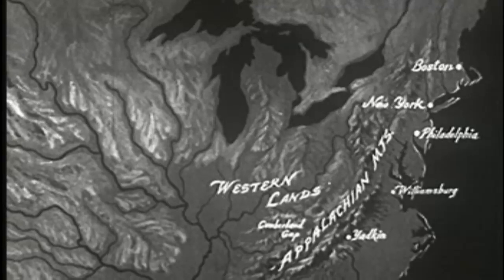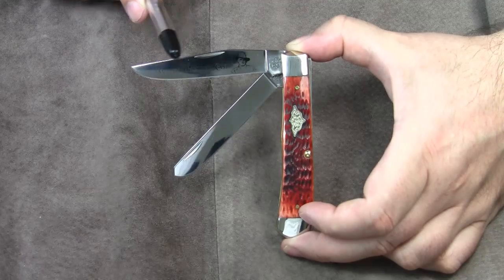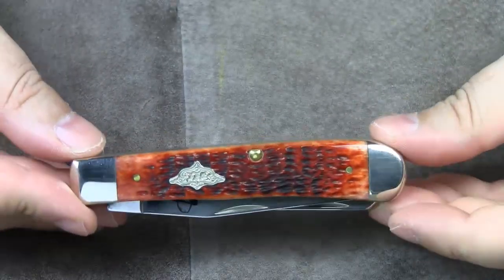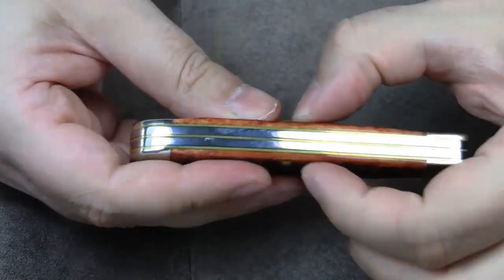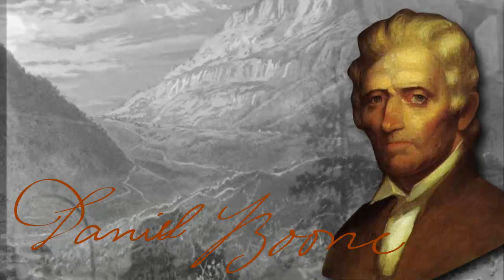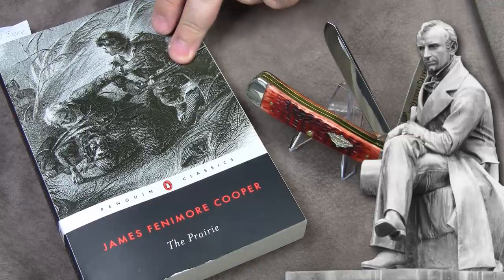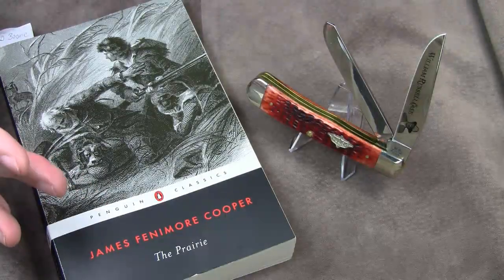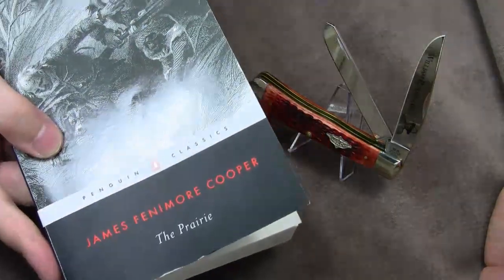The Trapper or the Apotheosis of the Frontiersman: Case Trapper (6254 SS)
"TWENTY AND THE WILDERNESS!"

Admittedly, this video is a weird mixture between a knife review, a historical documentary, a literary essay, and a psychedelic music clip.

Music: Phil Lesh and Friends, "All Along the Watchtower" (Live at Beacon Theater on February 12, 2006)